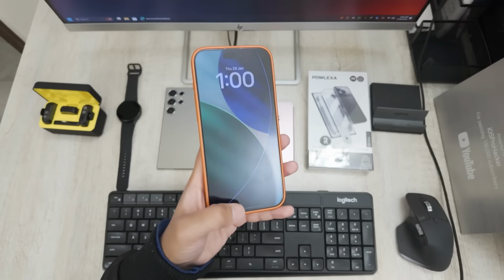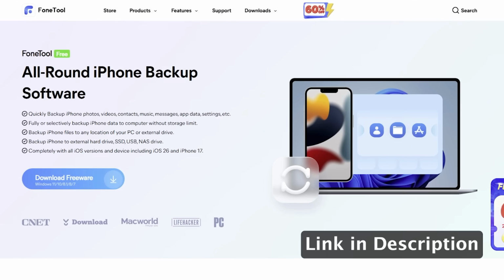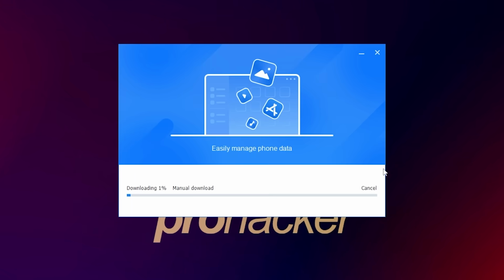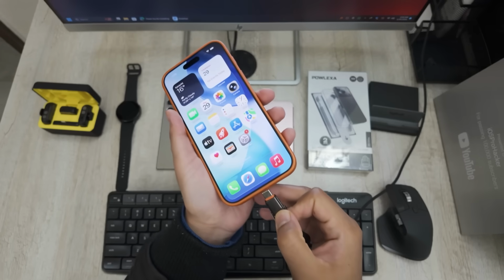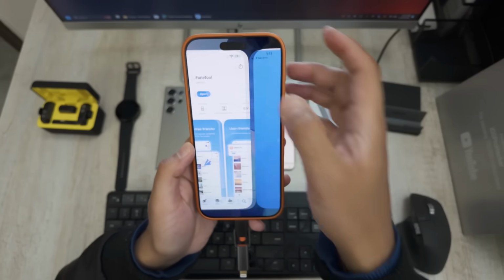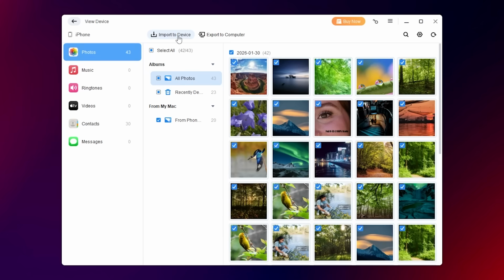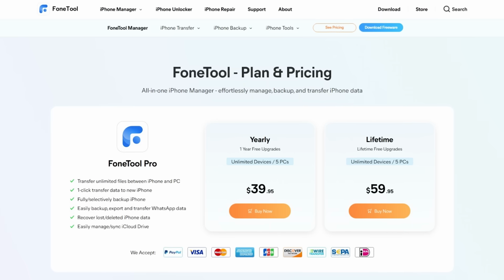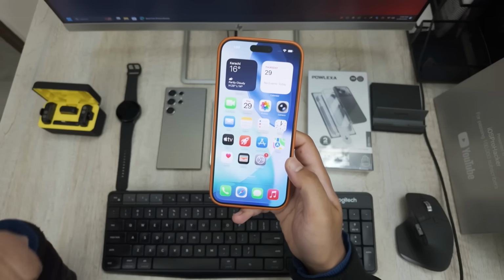How to Use FoneTool to Transfer Photos from PC to iPhone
Whether you want to transfer a few photos quickly, or need to send a large number of photos, you can use FoneTool - a free data transfer software. Not only photos, you can also transfer music from computer to iPhone, ringtones, videos, contacts, messages, etc.

Learn how to transfer photos, videos, music, and more between your PC and iPhone using FoneTool — a fast, reliable, and free iPhone management software. In this step-by-step tutorial, we’ll show you how to connect your devices, select files, and move data without using iTunes.

✅ What You’ll Learn:
- How to install and set up FoneTool on PC and iPhone
- Transfer photos, videos, music, and contacts from PC to iPhone
- Backup iPhone data to your computer
- Tips for fast and secure file transfers